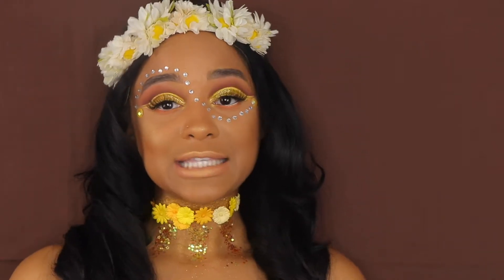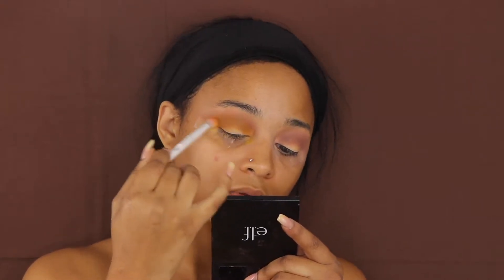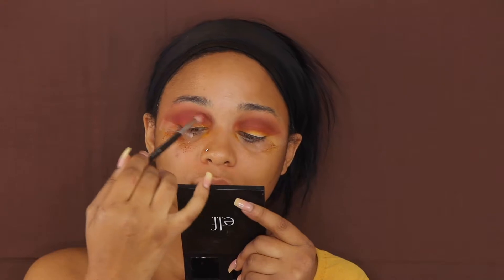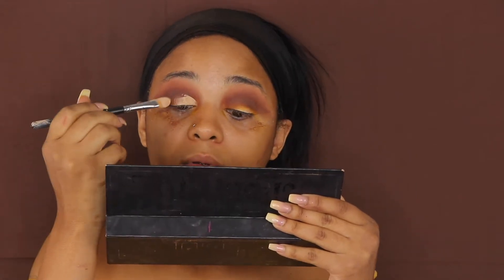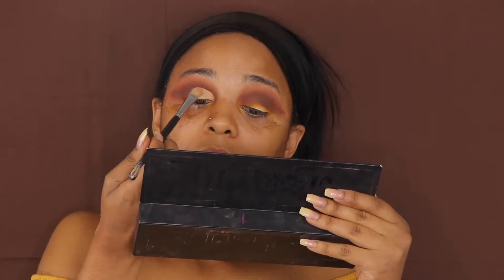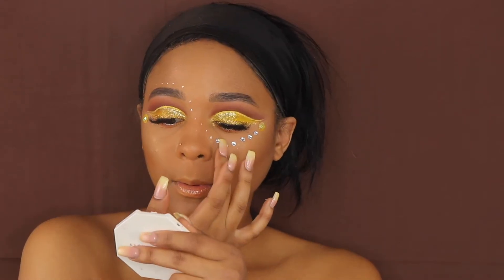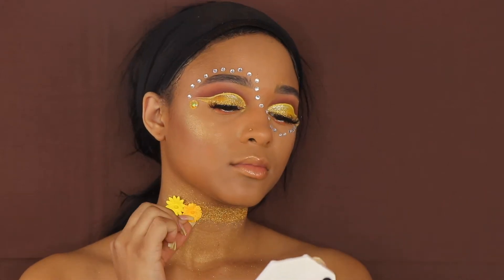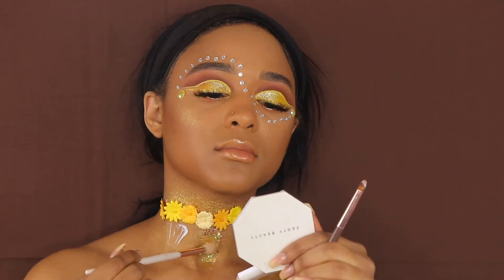How to get creative with your Spring Looks| Spring Series| Glam four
Hey,
I will be showing you guys how to get creative with your spring looks.
Thank you guys for watching do not forget to tune in for  future videos.

Colour pop matte lip "Trap"

IG& SC: AshleeGenae